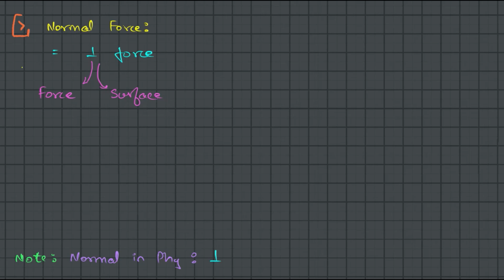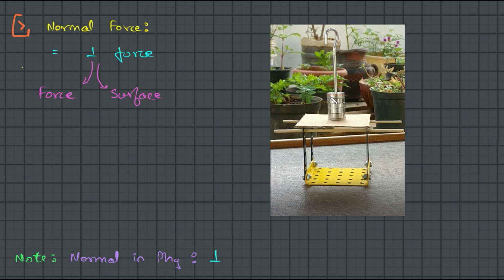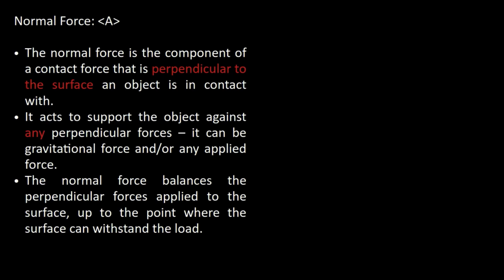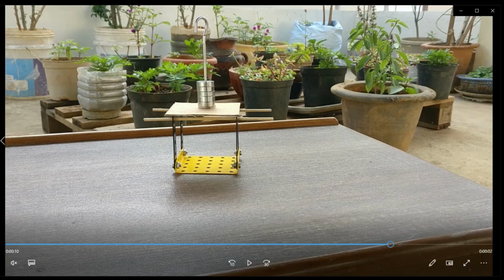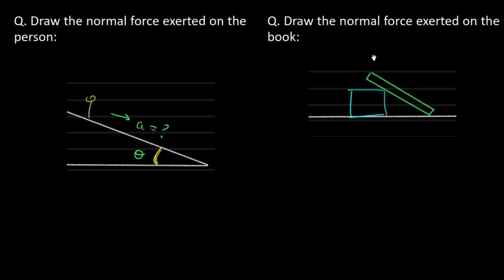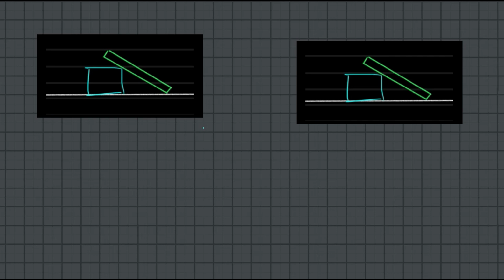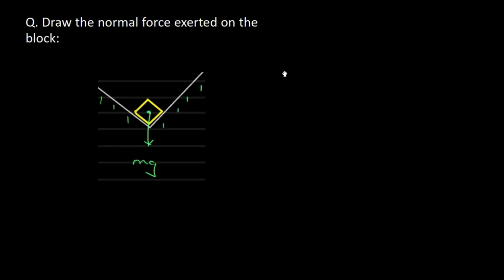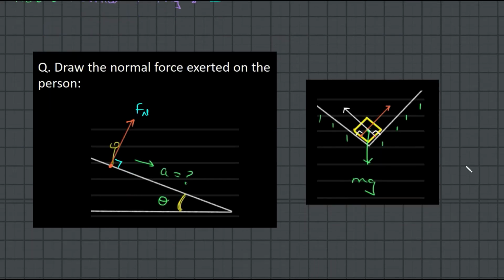03 F3 A1 Normal Force